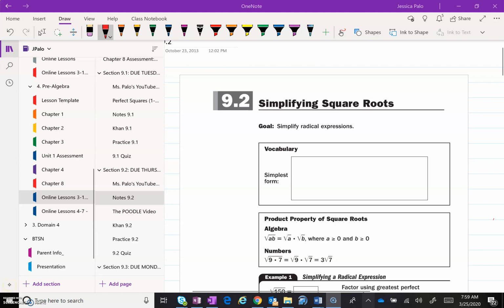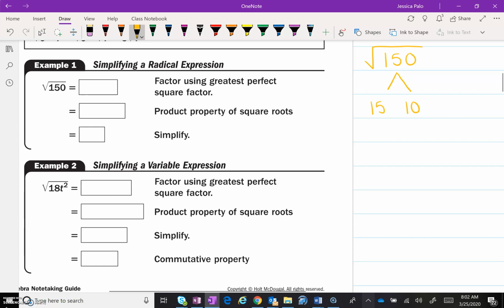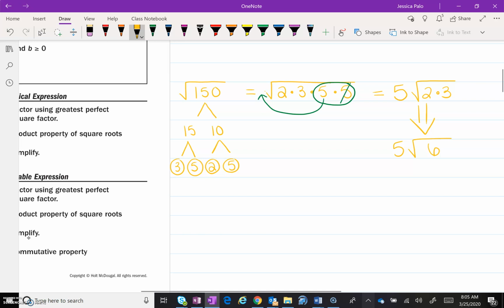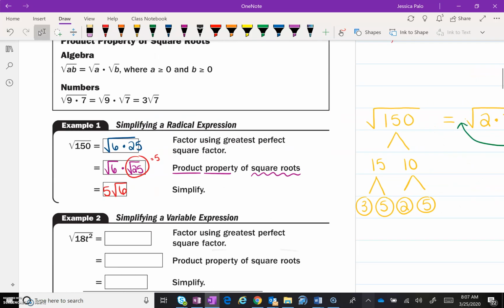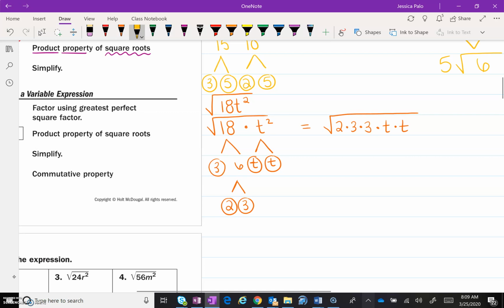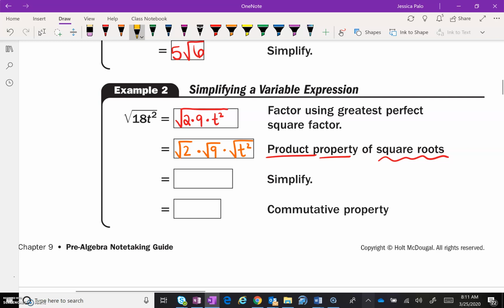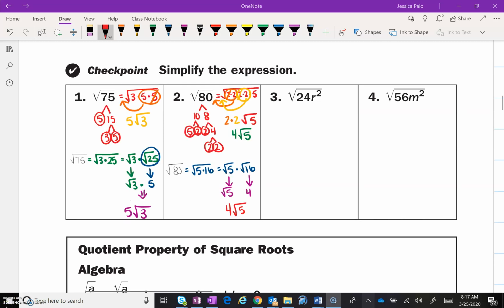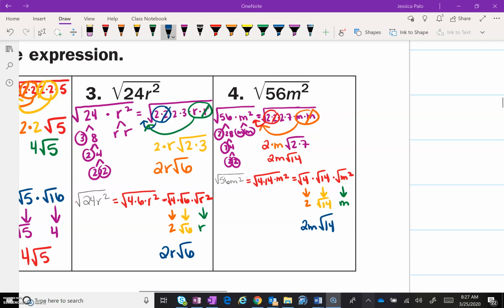Pre Algebra Chapter 9 Section 2 (Product Property)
Check out the next video for Quotient Property